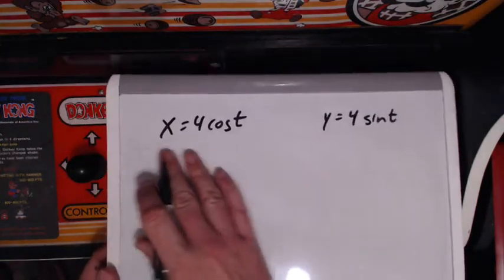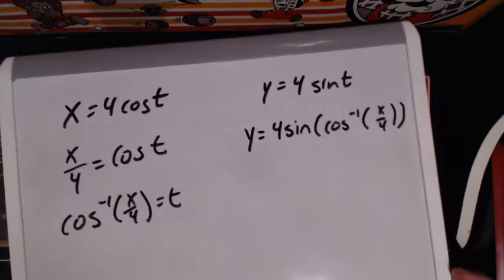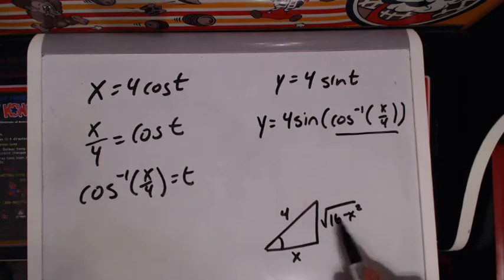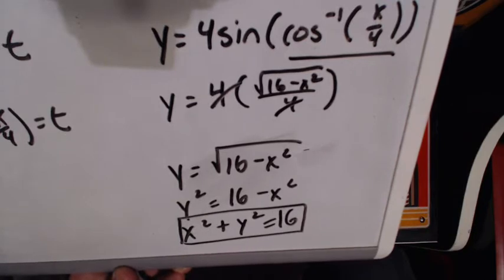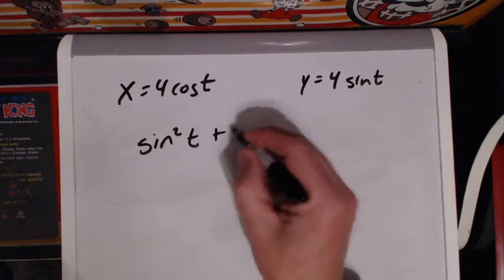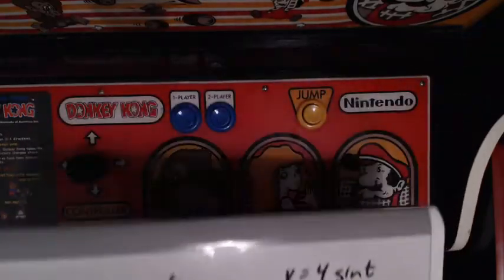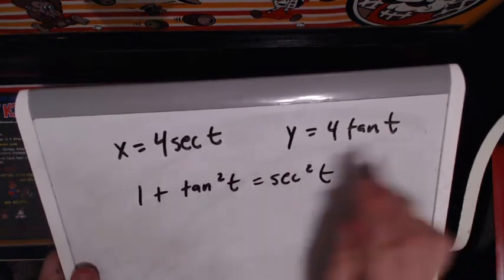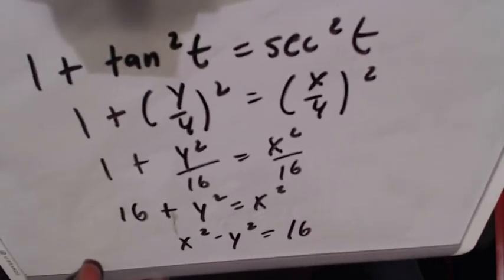Parametric equations with Trig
Eliminating the parameter using trig.